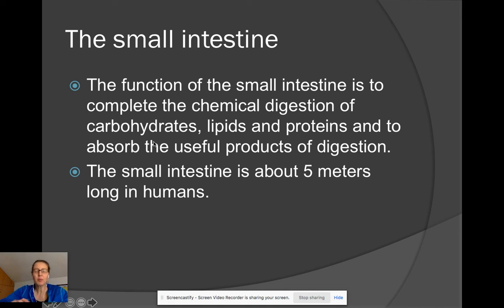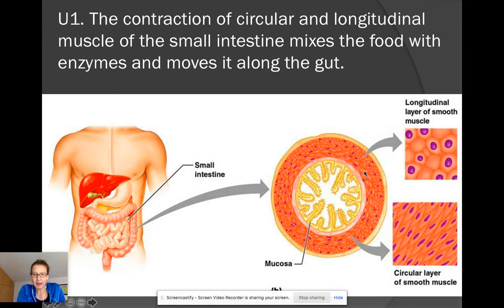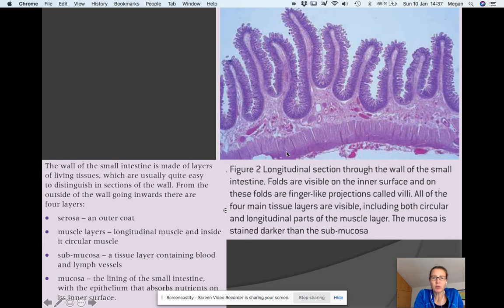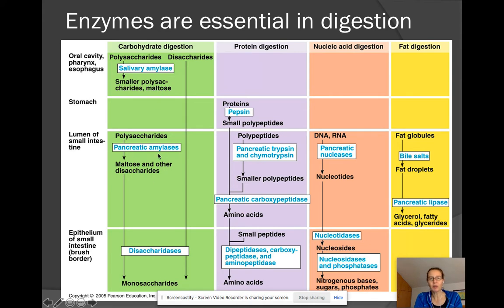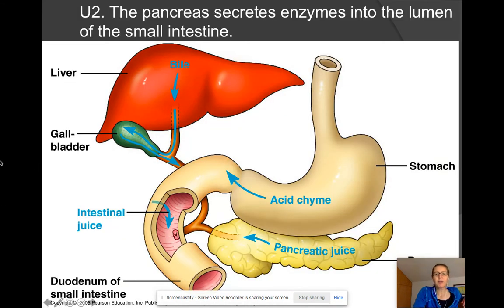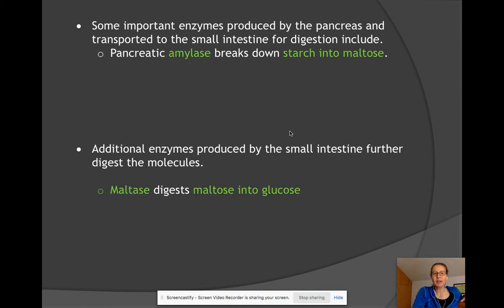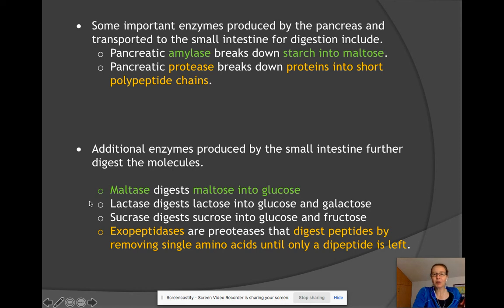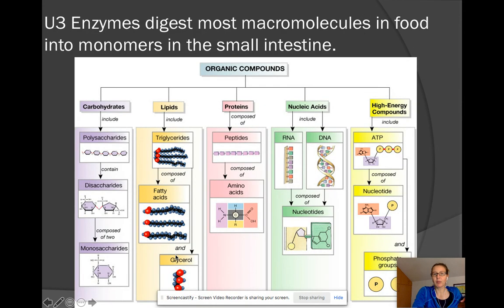6.1 Enzymes in digestion